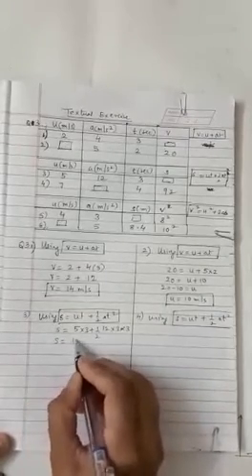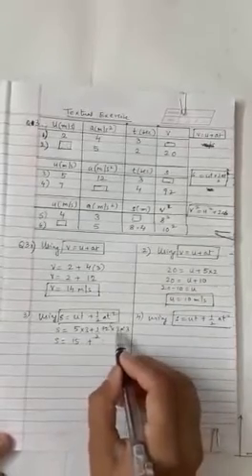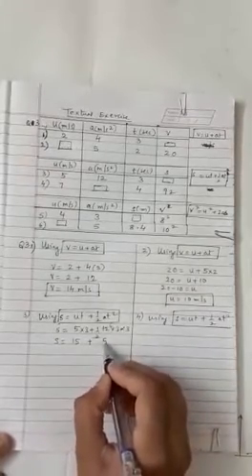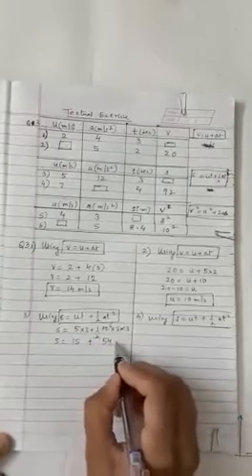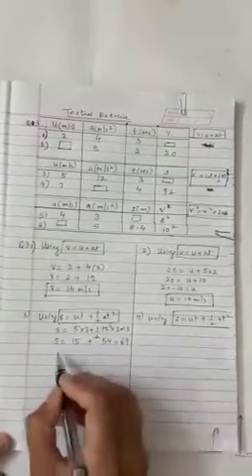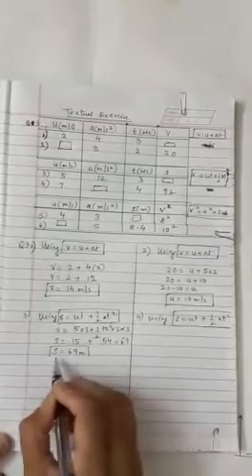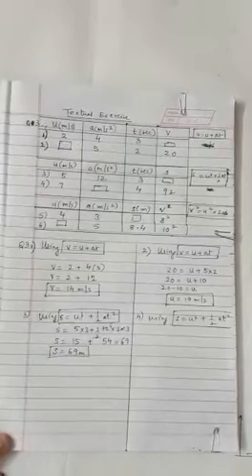Science =1 Lesson no =1 STD=9 DIV A MODERN ENGLISH SCHOOL(3)